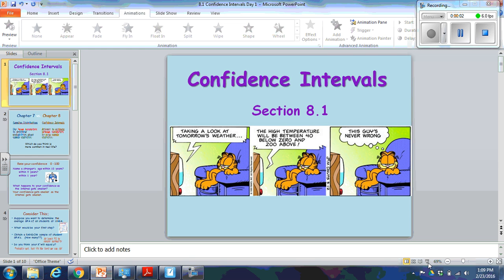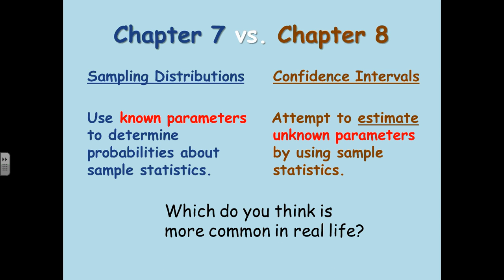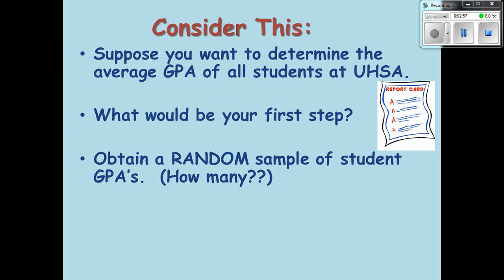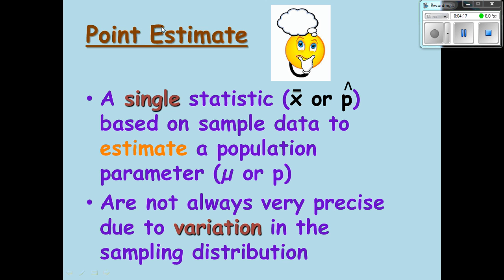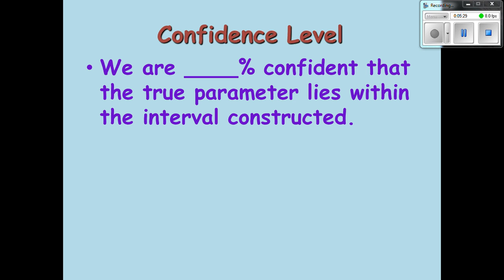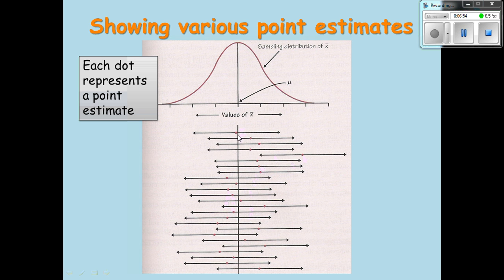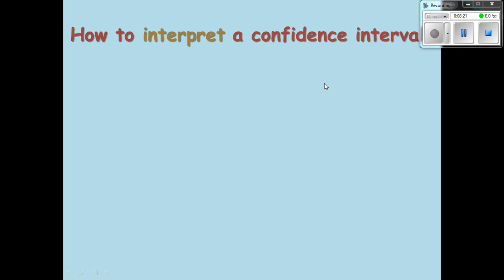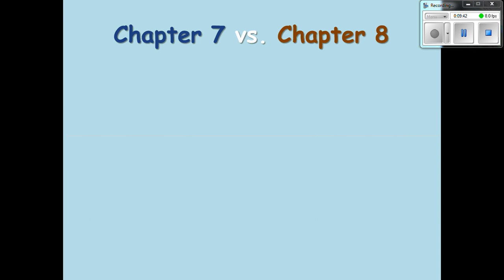AP Statistics - 8.1 Confidence Intervals Introduction